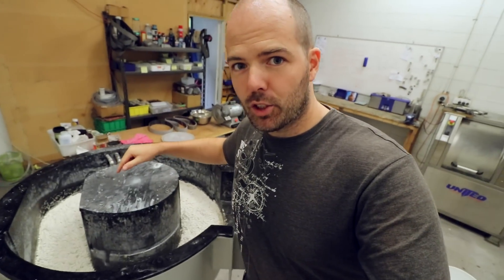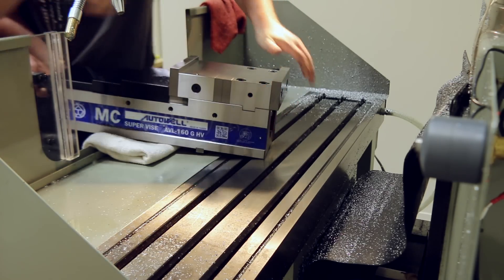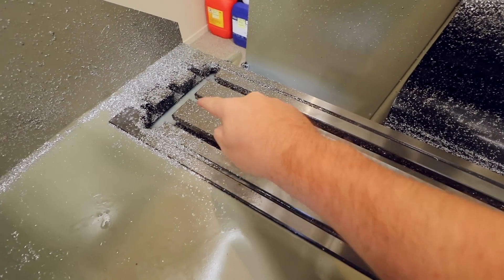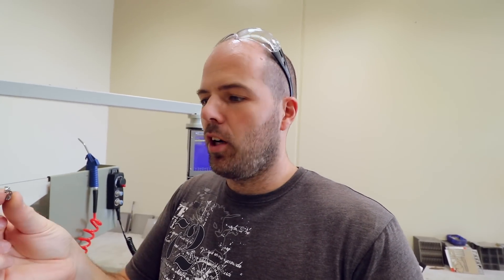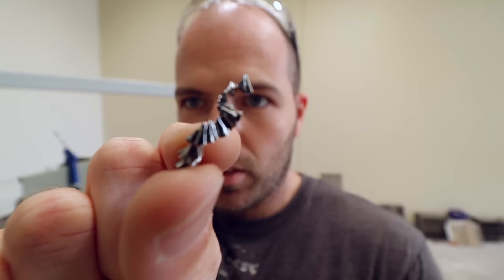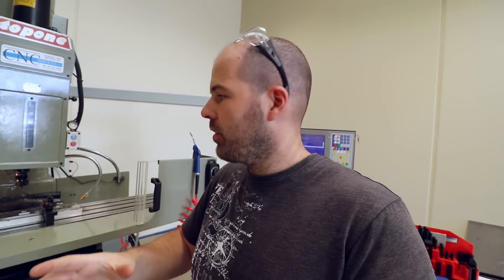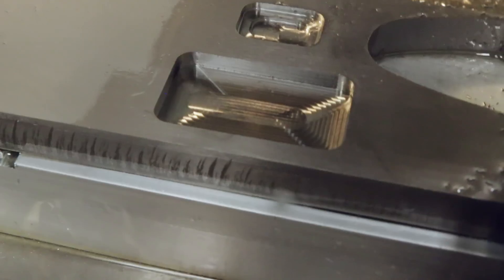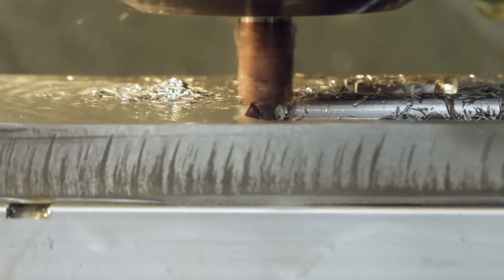How To Mill Titanium?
I finally mill a chunk of titanium today... and didn't even break an end mill - woohoo!

It's a step along the way in learning how to mill titanium and ultimately do all sort of cool projects.

MUSIC
Look At It by Andrew Applepie
Slacker's Paradise by Andrew Applepie
Deserts by Andrew Applepie